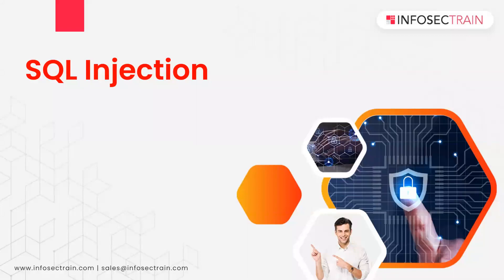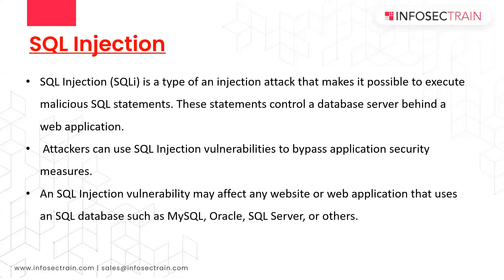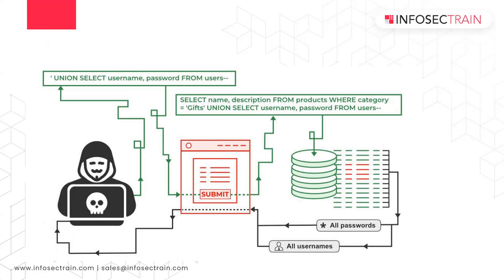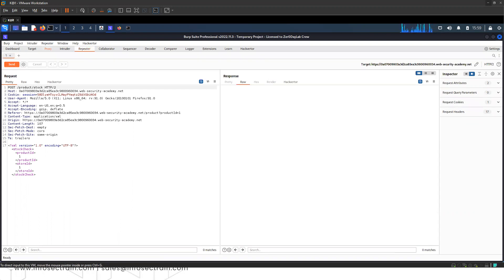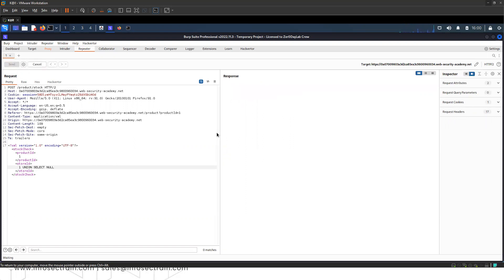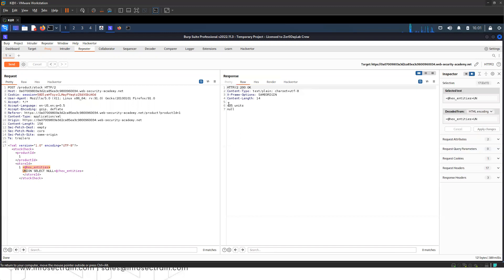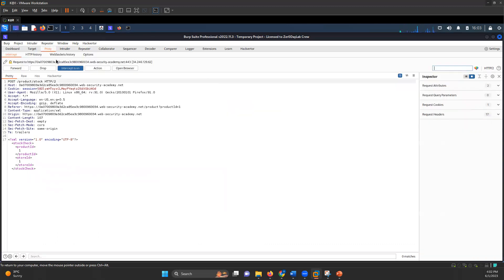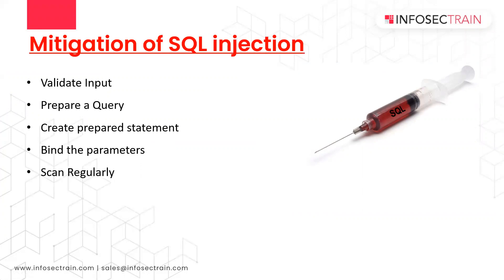What is SQL Injection? | SQL Injection Mitigation & Prevention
Learn about SQL Injection, a dangerous vulnerability that hackers exploit to gain unauthorized access to databases. This comprehensive tutorial covers the concept of SQL Injection, its impact on security, and best practices to prevent it. Understanding SQL Injection is crucial for developers, administrators, and security professionals to safeguard sensitive data. Discover effective mitigation techniques in this informative video.
For timestamps and additional resources, visit the article here.

Web Application Penetration Testing Training:
Our Web Application Penetration Testing training is designed to offer the hands-on training  to help you in learning the skills, tools and techniques needed to conduct comprehensive security tests of web applications. It focuses on preparing the aspirant to earn Web Application Penetration Tester (WAPT) certification in one attempt.